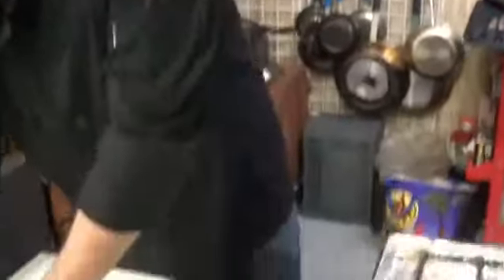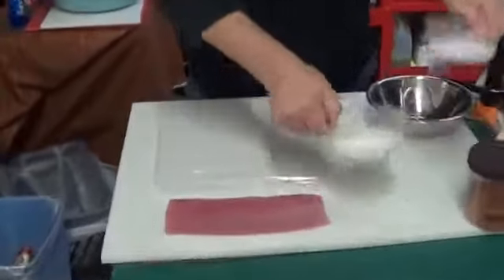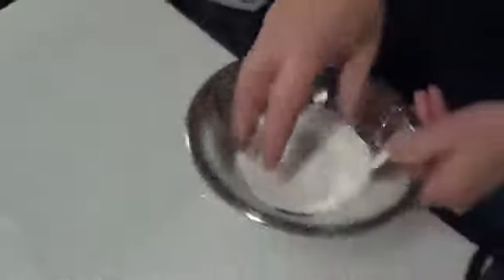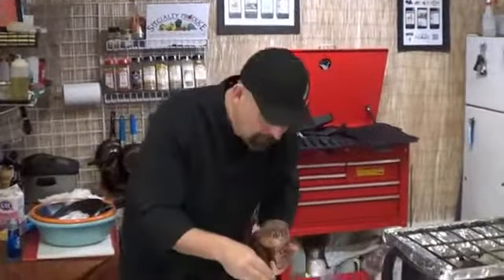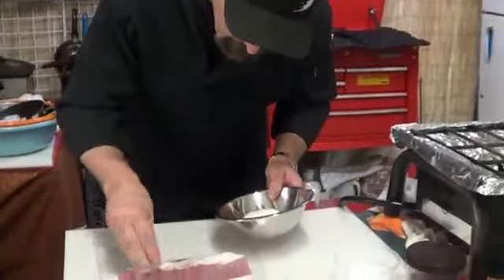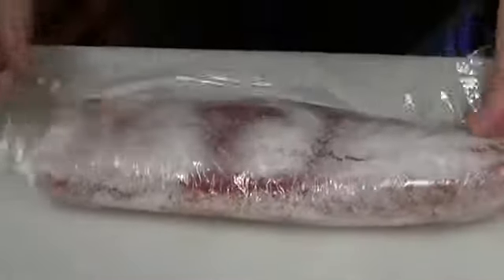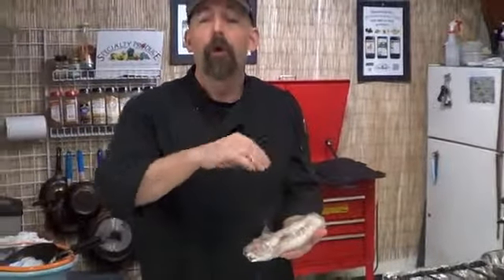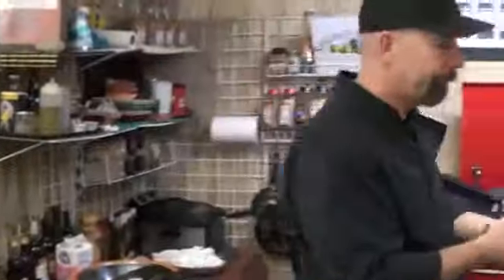Cured Local Hamachi Part 1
In this video, we show you how to cure local, line caught Yellowtail Jack, or Hamachi. This method is the basic method for all fish curing as well. So, experiment with the flavors and curing times. ( Hint: less fatty fish=less time in cure)